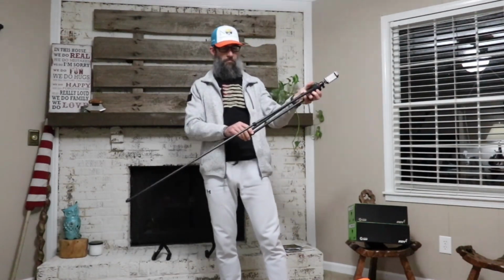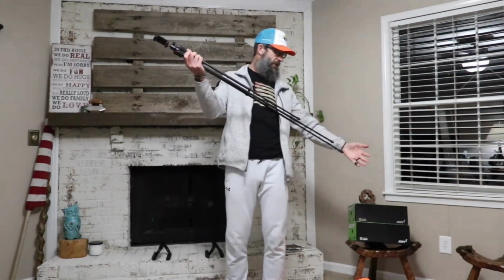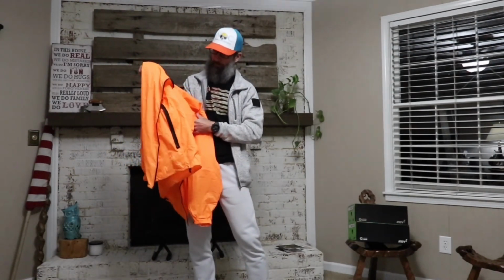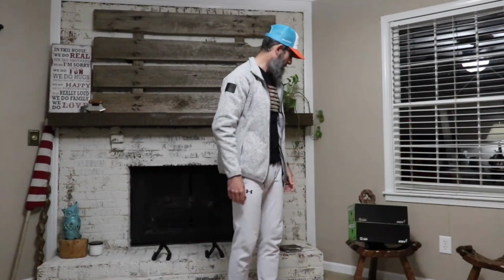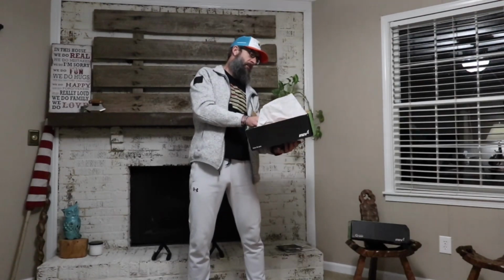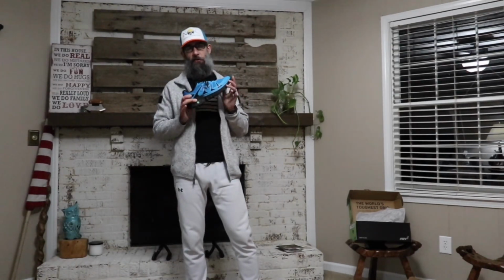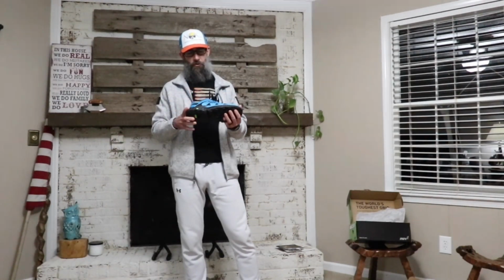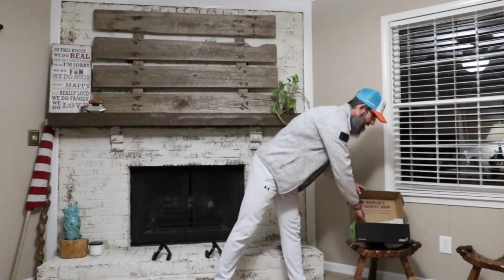New Year, New Gear: Backpacking Gear for 2022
I go over new gear I added to my kit for backpacking for the late 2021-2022 season.